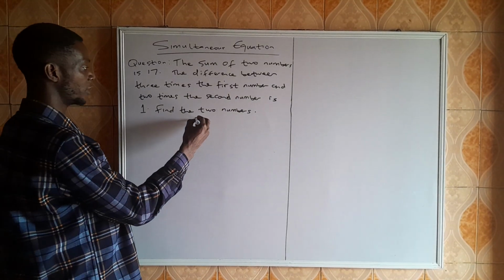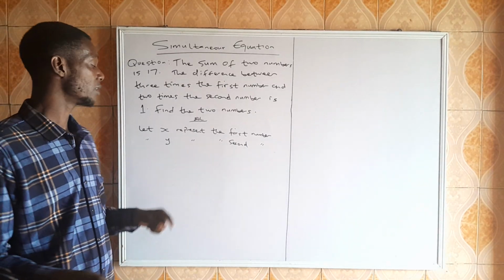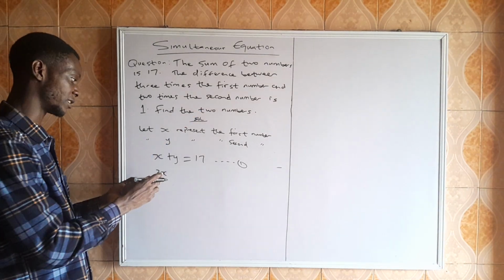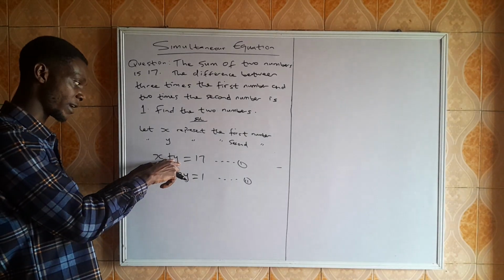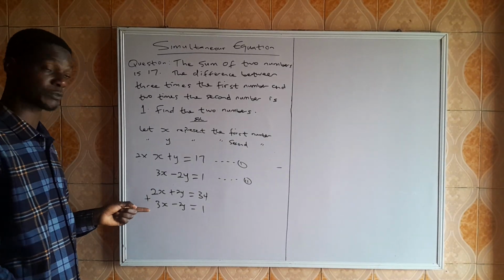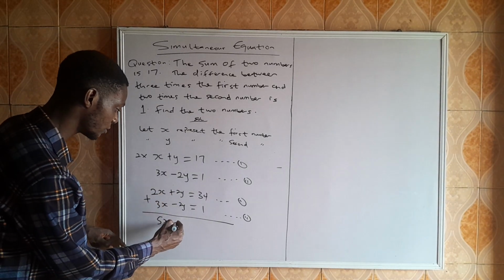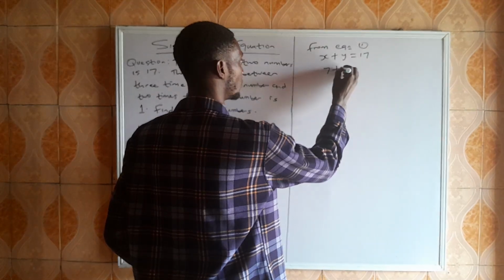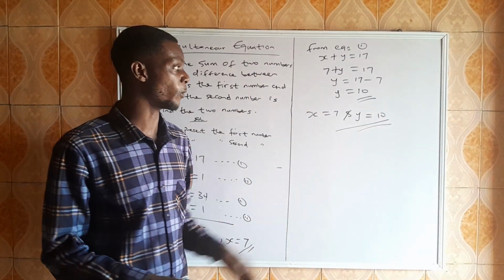Simultaneous Equation: Solved Examples Part 8 (Words problem)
In this video, we solve a word problem that leads to simultaneous equations using the Elimination Method. This is Part 8 of the series.

You’ll learn how to carefully interpret the question, form two equations, eliminate a variable step by step, and arrive at the correct solution in a clear and simple way. This lesson is perfect for beginners who want a straightforward explanation and a worked example they can easily follow.

If you’re preparing for exams or just trying to understand simultaneous equations better, this video will help you build confidence.